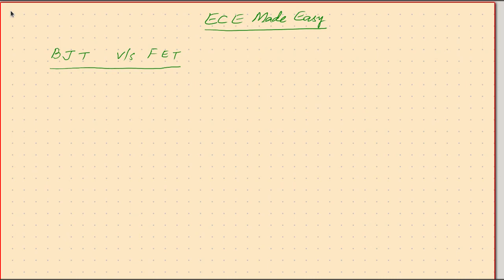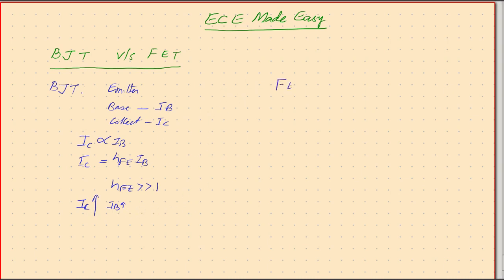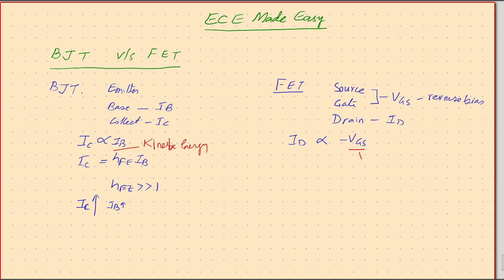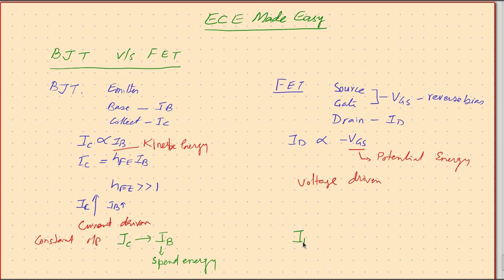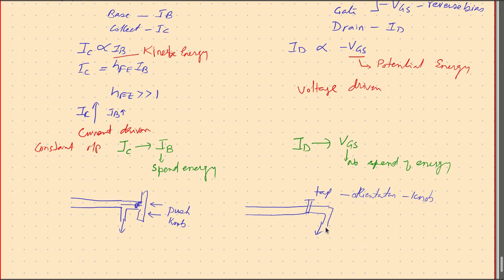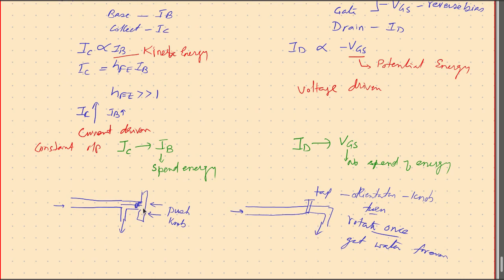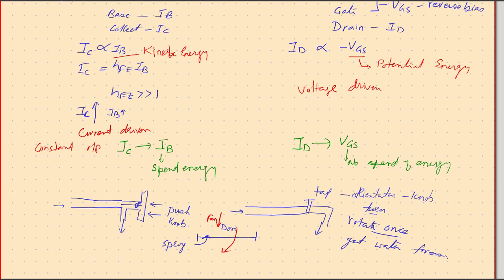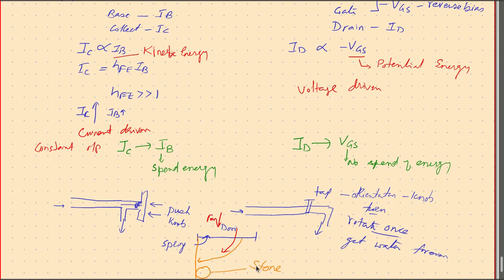Devices BJT vs FET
Current driven vs voltage driven
Kinetic energy vs potential energy
Energy efficiency